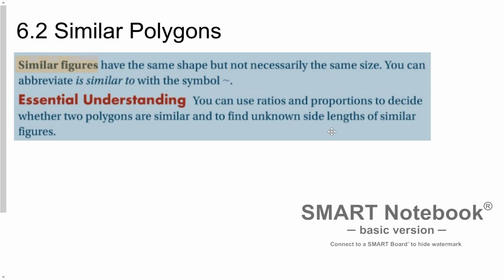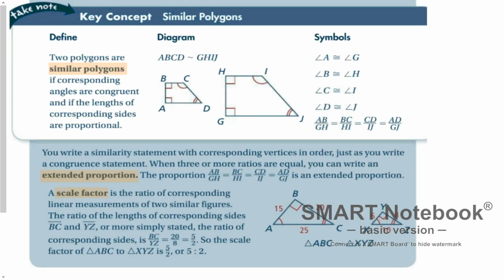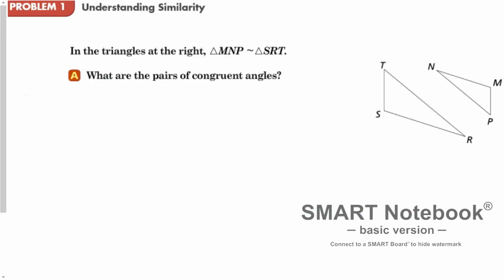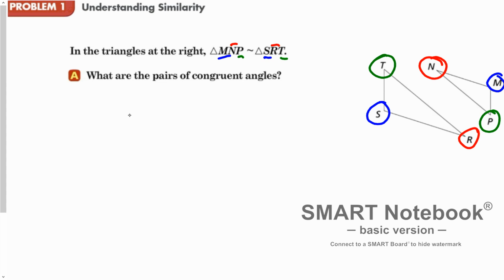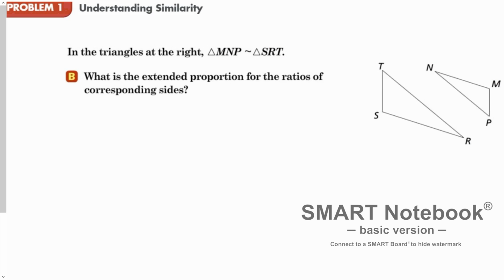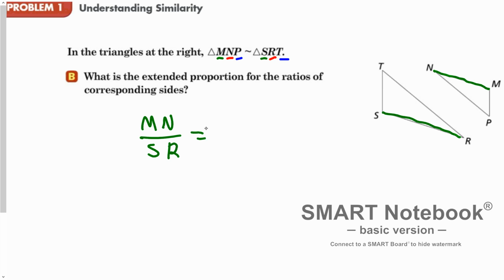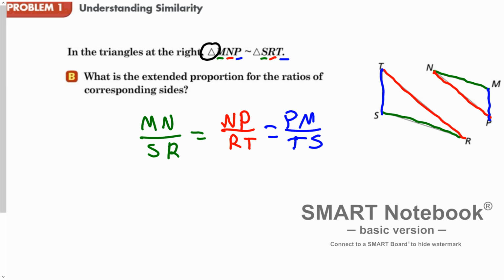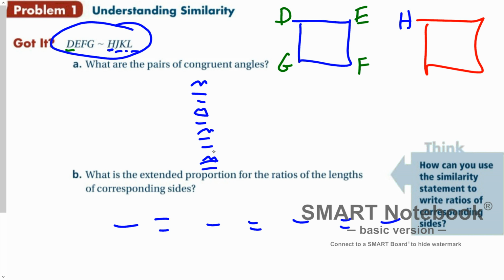Int Ch. 6.2 Problem 1 Understanding Similarity